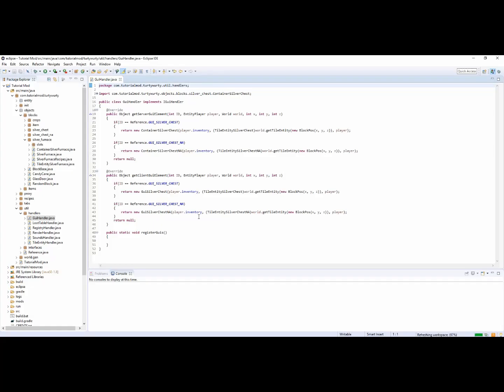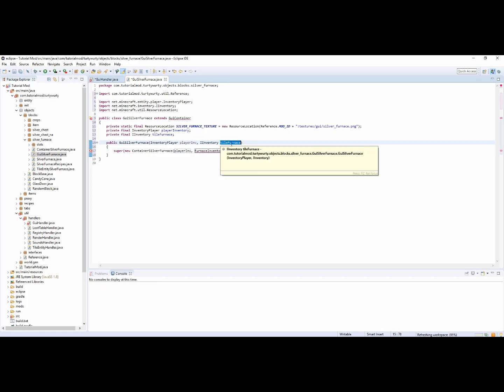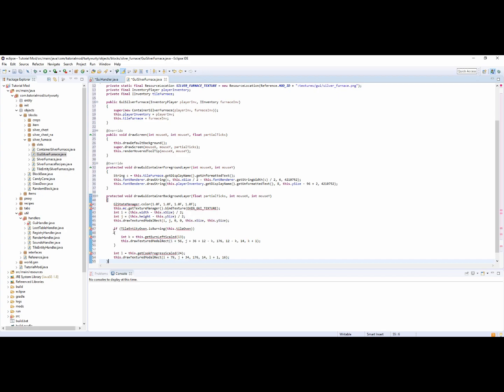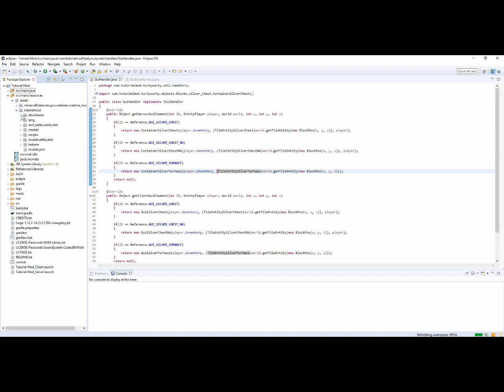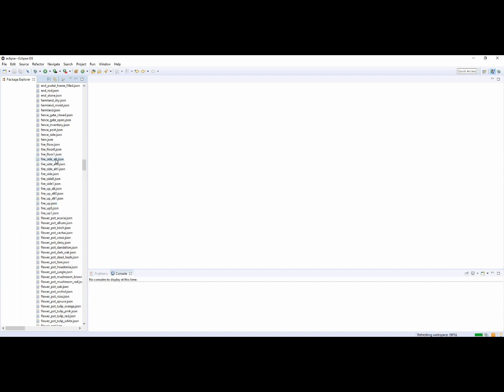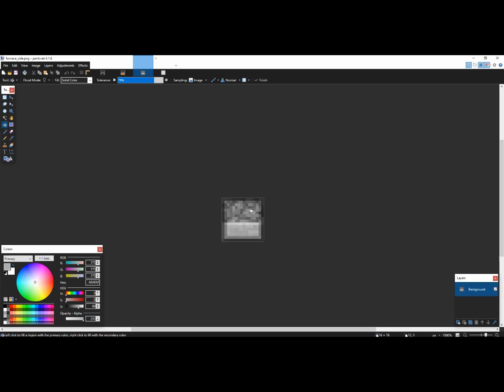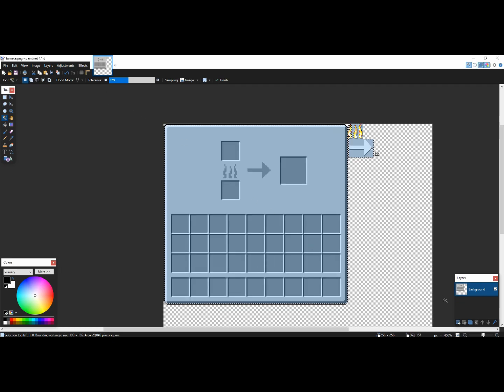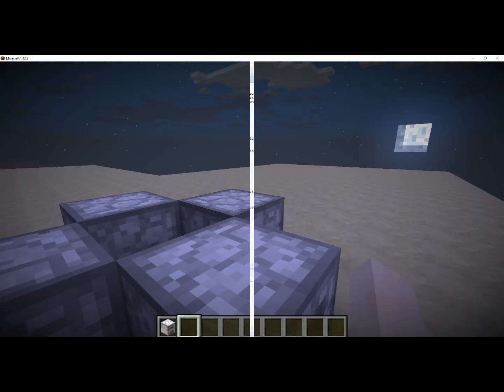Minecraft Modding Tutorial 1.12.2 - Episode 23 - Custom Furnace - Pt.4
Hey, guys, it's TurtyWurty. This is the final part of the mini-series on a custom furnace! All the code I used and images are linked below!